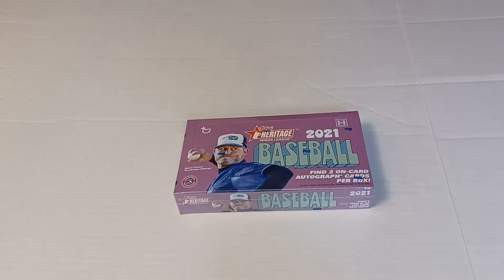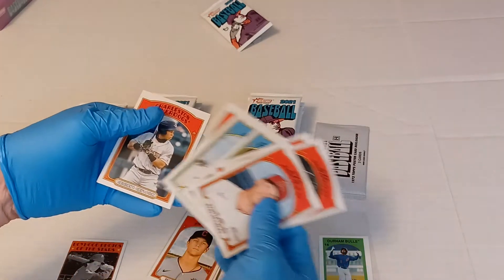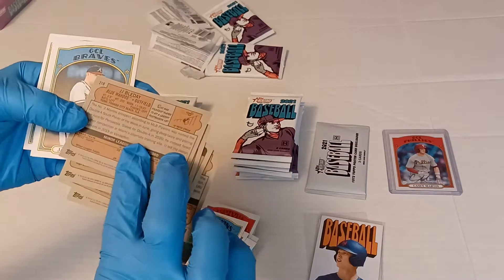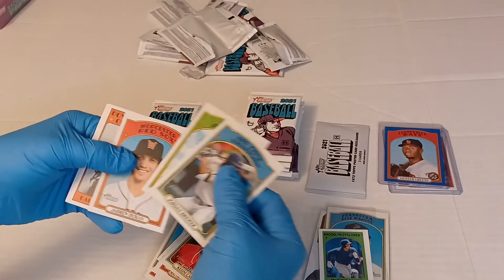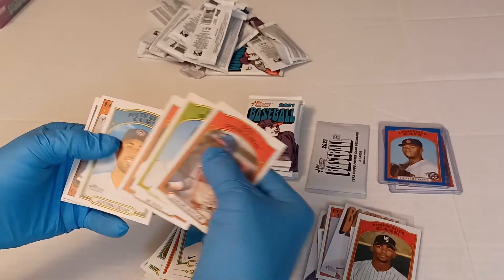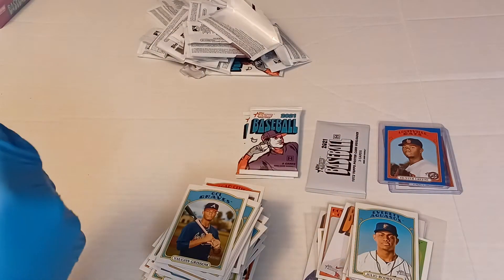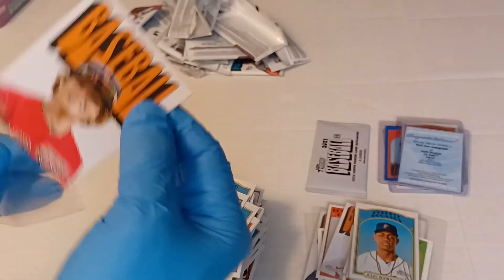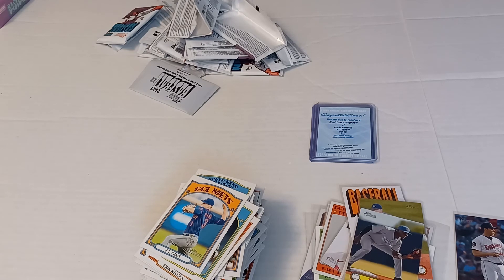2021 Topps Heritage Minors Hobby Box #3